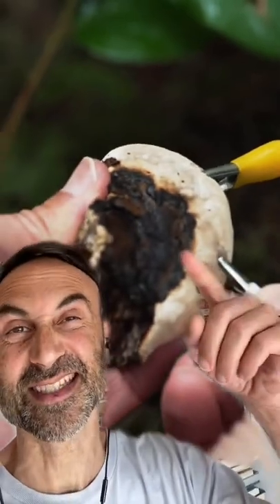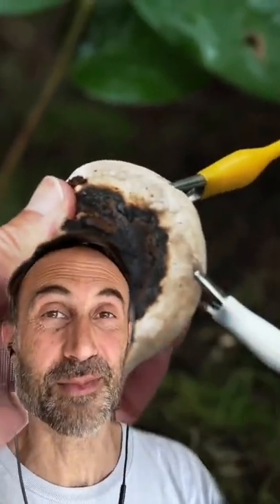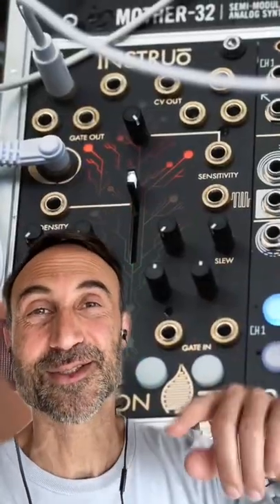Modern Biology - Mushroom Dance - BTS 🍄✨🍄myco transmissions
A red-belted conk!
'Mushroom Dance' single is out now 👇🏽